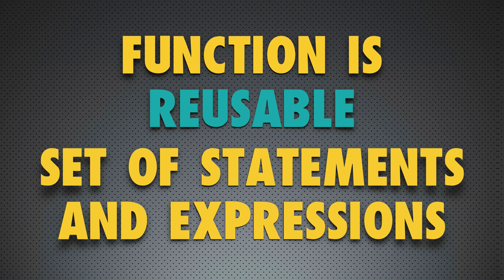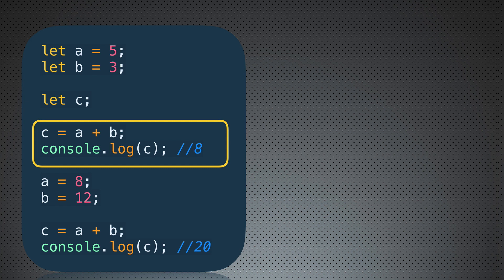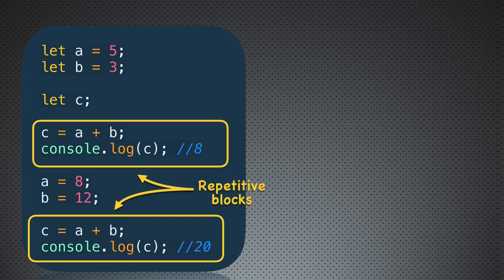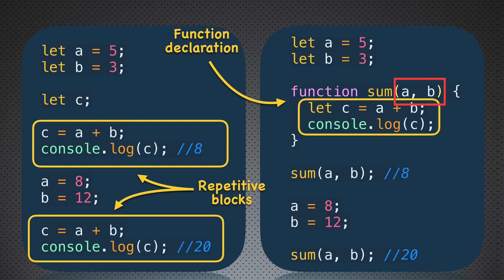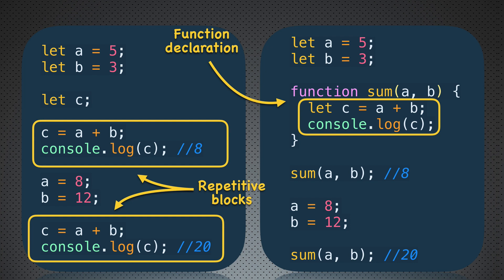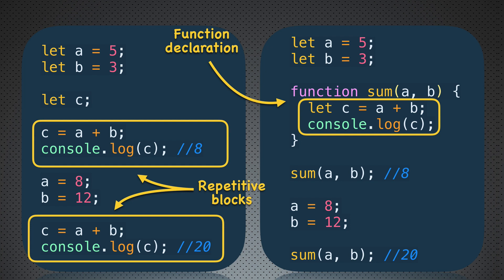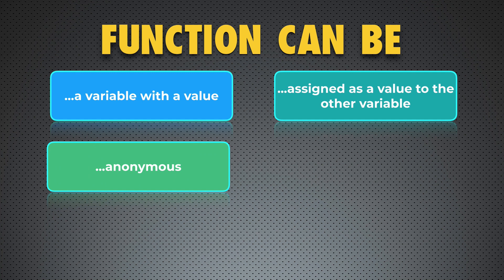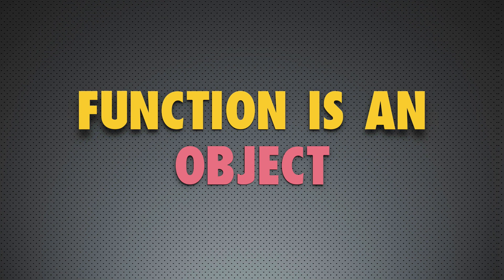01: LECTURE - Introduction to the Functions (JAVASCRIPT BASICS - Functions)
Here I will explain you why functions are actually needed and how they could simplify codebase.